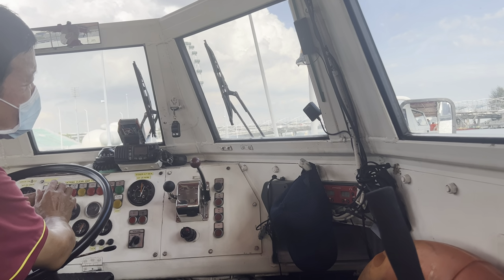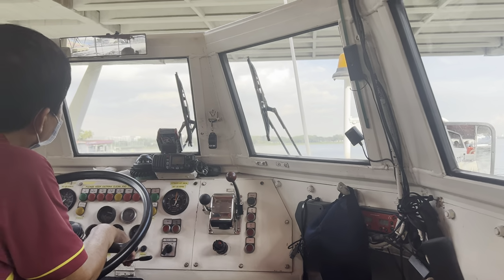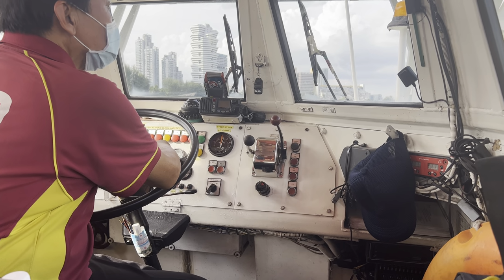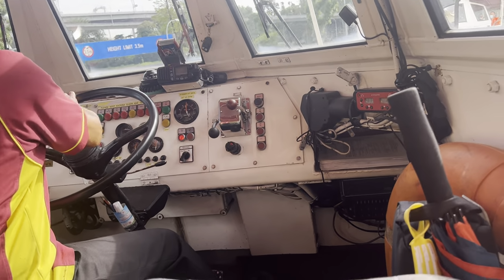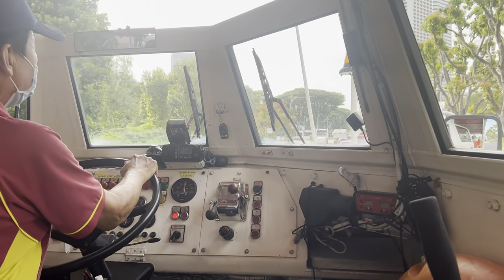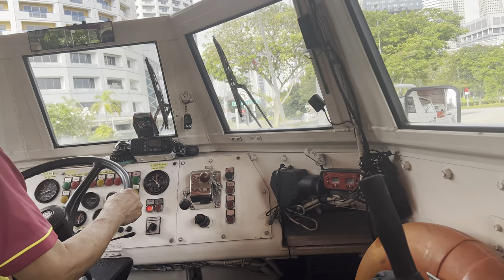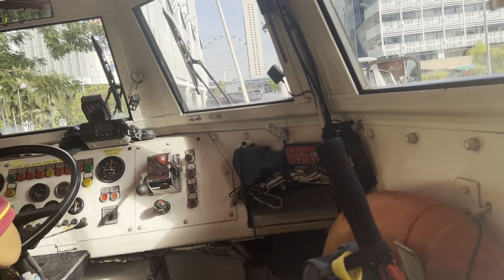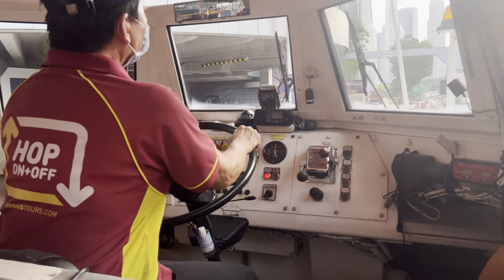Learning Journey with Katrina (Part 2)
Katrina in Green Bodied Livery Ducktours is drifting in the sea and on the land.

Watch how powerful she’s